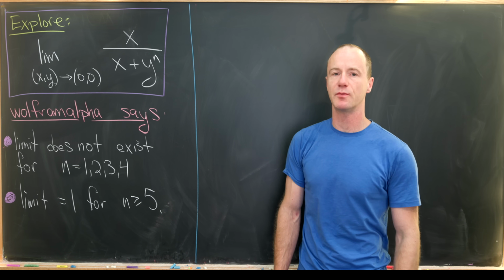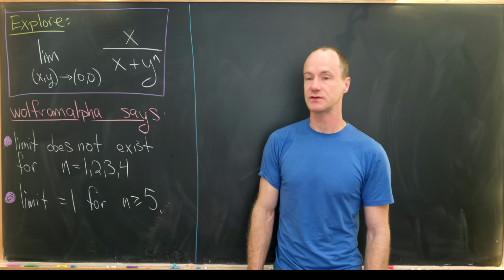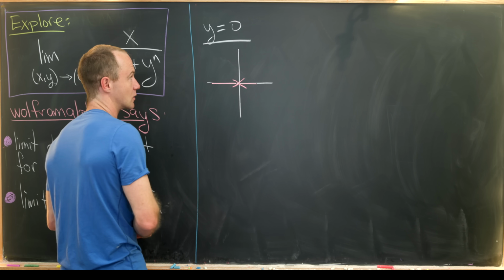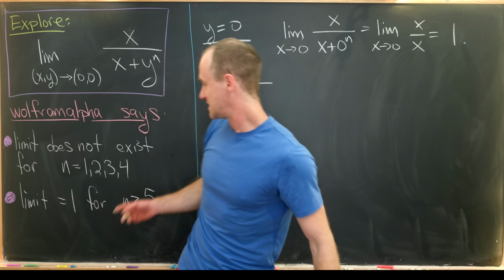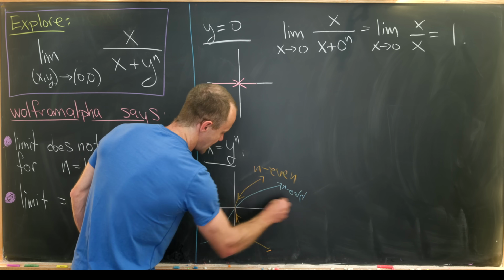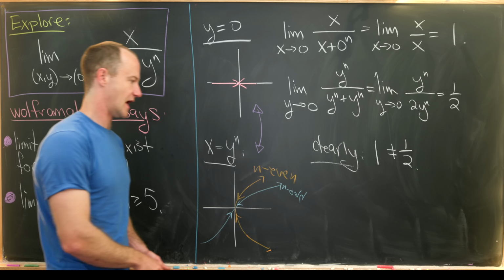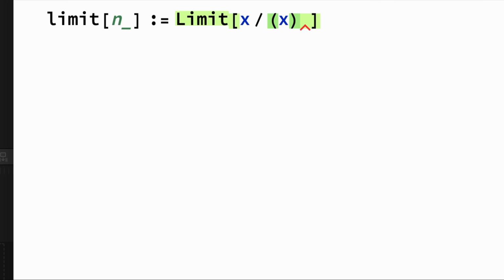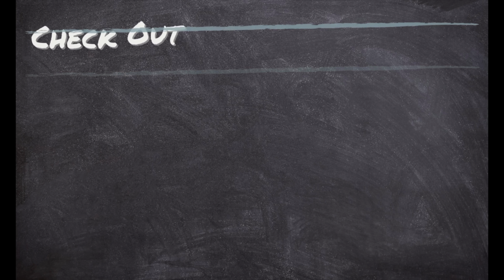wolfram alpha doesn't get it right, but we do!